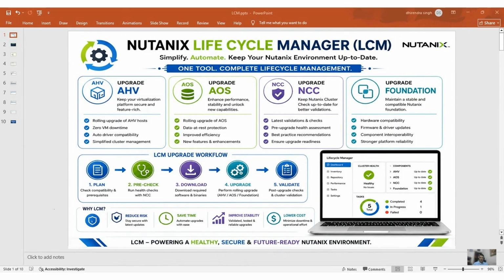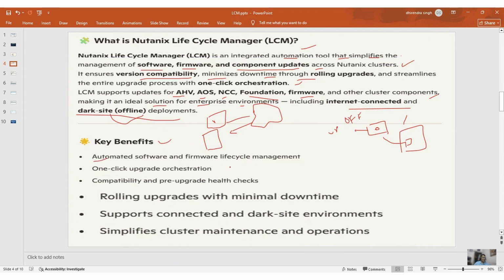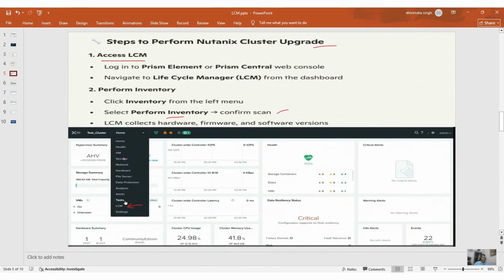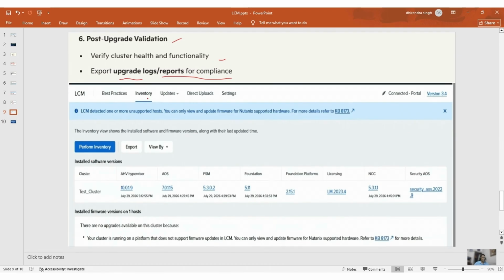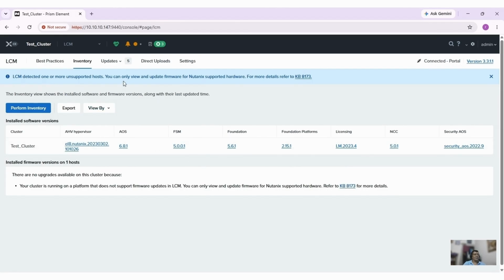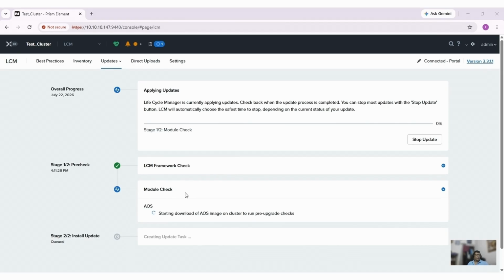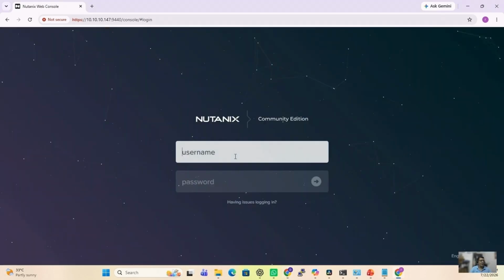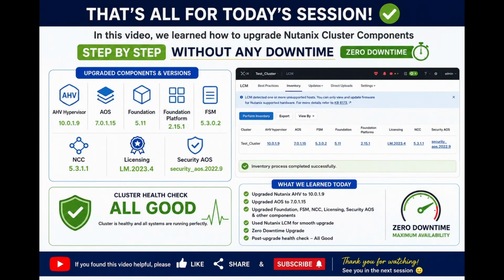Nutanix LCM Lab | Upgrade AHV, AOS, Foundation & LCM Step-by-Step | Hands-on Tutorial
Welcome to **Dhirendra Tech Academy**!

In this comprehensive hands-on lab, you'll learn how to use **Nutanix Lifecycle Manager (LCM)** to upgrade your Nutanix cluster components safely and efficiently. This tutorial demonstrates the complete upgrade workflow, including **AHV**, **AOS**, **Foundation**, and **Lifecycle Manager (LCM)** itself.

Whether you're a beginner, an experienced Nutanix administrator, or preparing for **NCP-MCI certification**, this video provides practical knowledge and real-world guidance that you can apply in production environments.

✔ Introduction to Nutanix Lifecycle Manager (LCM)

✔ What is LCM and why it is important

✔ LCM architecture and components

✔ Pre-upgrade health checks

✔ Inventory collection

✔ Automatic compatibility verification

✔ Downloading software and firmware bundles

✔ Running Pre-Upgrade Checks

✔ Understanding upgrade recommendations

✔ AHV upgrade process

✔ AOS upgrade process

✔ Foundation upgrade

✔ Lifecycle Manager upgrade

✔ Monitoring upgrade progress

✔ Post-upgrade verification

✔ Health validation after upgrade

✔ Best practices before performing production upgrades

✔ Common upgrade issues and troubleshooting tips

## 🚀 Topics Covered

* Nutanix Lifecycle Manager (LCM)
* Nutanix AHV Upgrade
* Nutanix AOS Upgrade
* Nutanix Foundation Upgrade
* Nutanix Prism Element
* Nutanix Prism Central
* Cluster Health Check
* LCM Inventory
* Firmware Updates
* BIOS Updates
* BMC Updates
* Driver Updates
* Hypervisor Updates
* One-Click Upgrade
* Rolling Upgrade Process
* Upgrade Planning
* Compatibility Matrix

## 💡 Why Use Lifecycle Manager?

Nutanix Lifecycle Manager simplifies infrastructure maintenance by automating software, firmware, BIOS, and hypervisor upgrades from a single interface.

Benefits include:

* Automated compatibility checks
* Reduced maintenance effort
* Rolling upgrades with minimal downtime
* Centralized lifecycle management
* Improved cluster stability
* Faster deployment of updates
* Simplified firmware management
* Consistent upgrade workflow
* Reduced operational risk

## 🛠 Components Covered

### AHV Upgrade

* Verify cluster health
* Download upgrade bundle
* Execute rolling upgrade
* Monitor progress
* Validate hypervisor version

### AOS Upgrade

* Check compatibility
* Upgrade Controller VMs
* Monitor services
* Verify cluster status
* Validate storage services

### Foundation Upgrade

* Upgrade Foundation software
* Validate deployment tools
* Check compatibility

### LCM Upgrade

* Upgrade Lifecycle Manager
* Refresh inventory
* Verify functionality

## ⚠ Before Starting Any Upgrade

Always ensure that:

* Cluster health is green
* Prism services are healthy
* No critical alerts exist
* Sufficient storage capacity is available
* Backup strategy is in place
* Protection Domains are healthy
* Replication is complete
* Firmware compatibility is verified
* Internet or repository access is available
* Maintenance window is approved

## 🔍 Best Practices

✔ Review release notes before upgrading.

✔ Upgrade only supported versions.

✔ Perform pre-upgrade checks.

✔ Upgrade during maintenance windows.

✔ Verify firmware compatibility.

✔ Keep Prism Central compatible with Prism Element.

✔ Take backups before production upgrades.

✔ Validate cluster health after every upgrade stage.

✔ Test applications after the upgrade.

✔ Monitor alerts after completion.

## 🧰 Troubleshooting Topics

This video also discusses common issues such as:

* Inventory collection failures
* Bundle download issues
* Compatibility warnings
* Pre-upgrade check failures
* CVM communication problems
* AHV upgrade delays
* LCM service issues
* Firmware upgrade failures
* Prism connectivity problems
* Upgrade rollback considerations

* Nutanix Administrators
* VMware Administrators
* Cloud Engineers
* Infrastructure Engineers
* Data Center Engineers
* System Administrators
* IT Professionals
* Technical Support Engineers
* DevOps Engineers
* Virtualization Engineers
* Students learning Nutanix
* NCP-MCI Certification Candidates

## 🎯 Certification Preparation

This tutorial is helpful for:

* NCP-MCI
* Nutanix Administration
* Nutanix Enterprise Cloud
* Nutanix Infrastructure
* Nutanix Lifecycle Management
* Nutanix Operations
* Nutanix Upgrade Planning